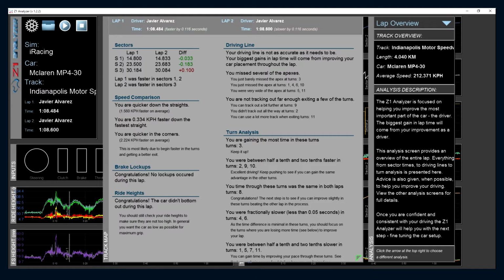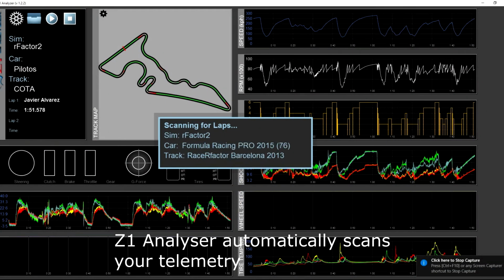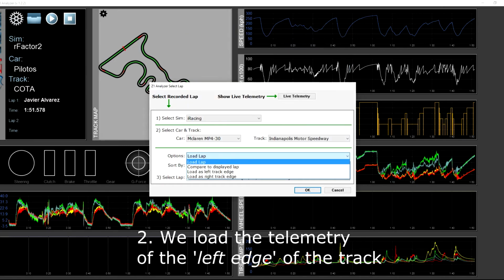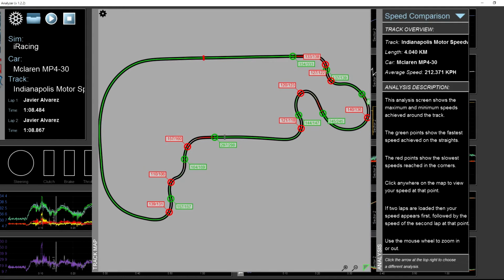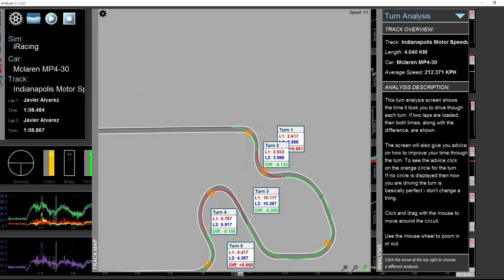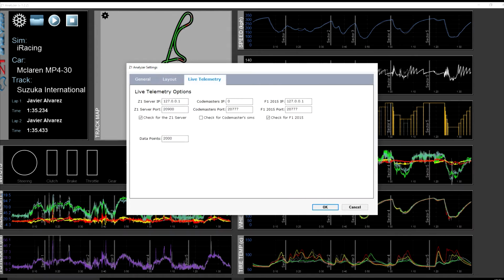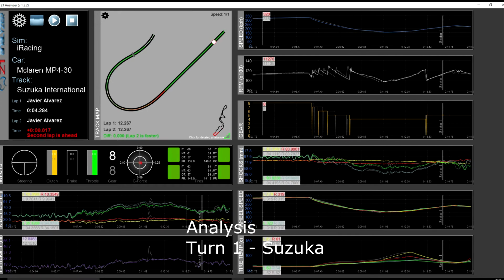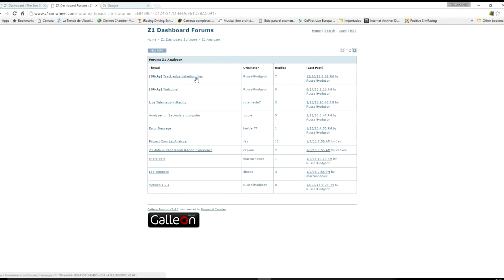Z1Analyzer review - English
Z1 Analyzer review.

Software of the Z1 Dashboard suit that allows to check the most important telemetry parameters at a glance.

Although Z1 Analyzer does not replaces a more sophisticated telemetry analysis, this software will help you in improving your lap times.